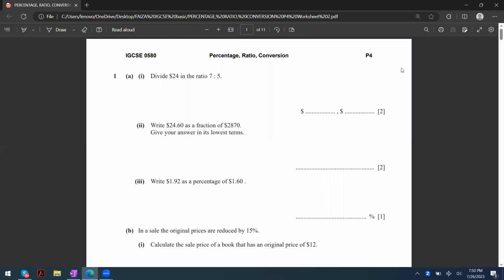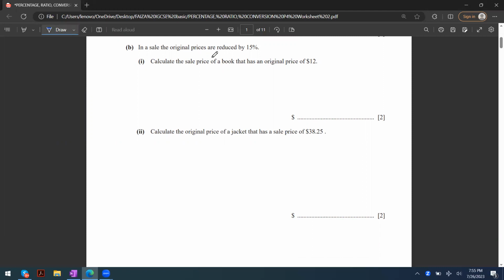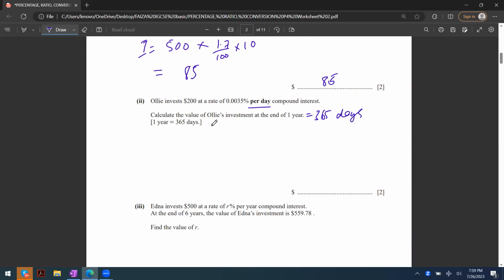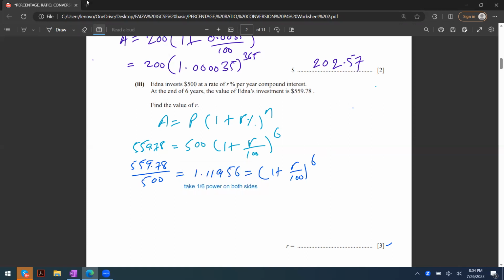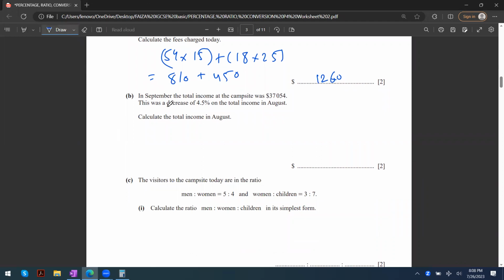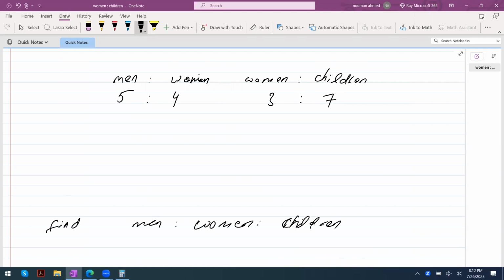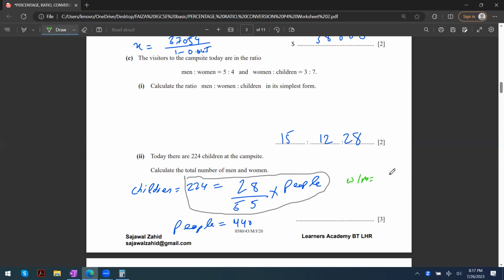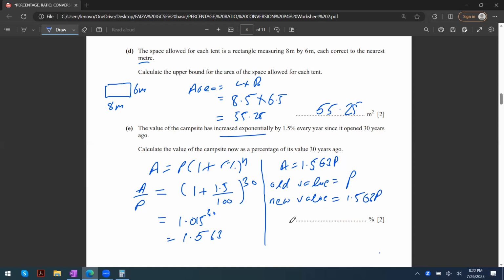RATIO, RATE, PERCENTAGE, SIMPLE, COMPOUND INTEREST IGCSE 0580 MATHEMATICS (Extended)